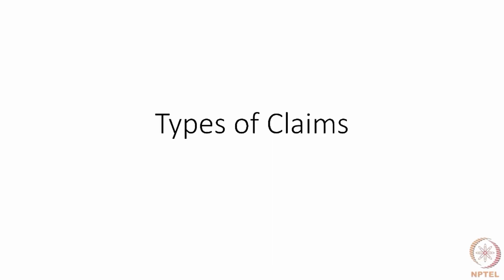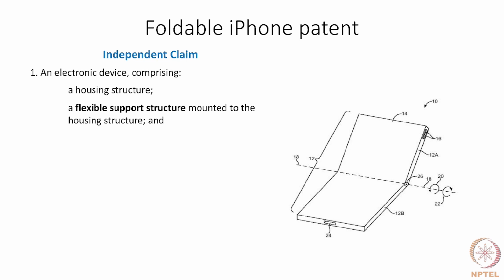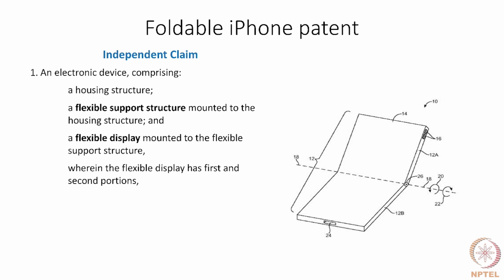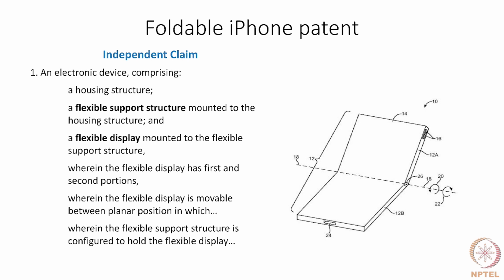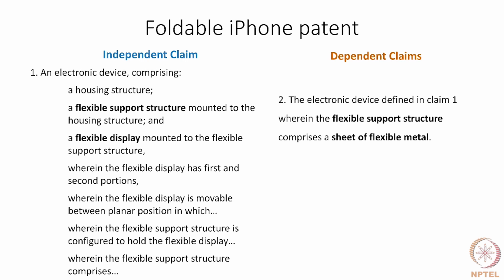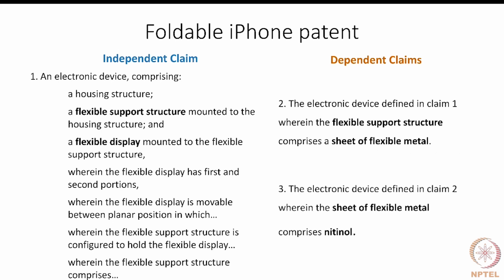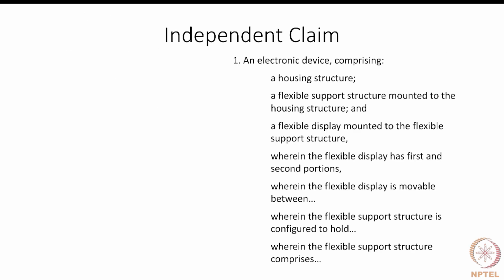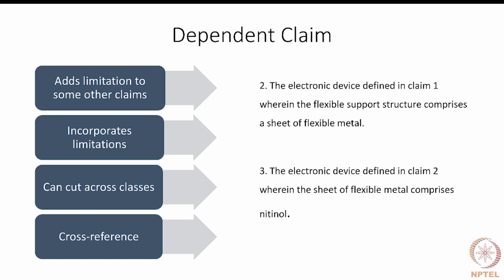Types of Claims